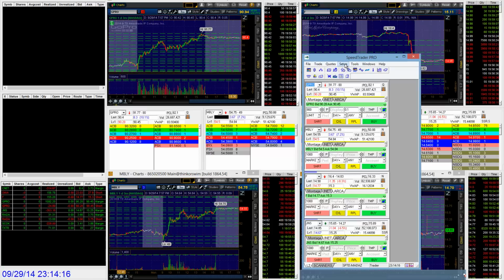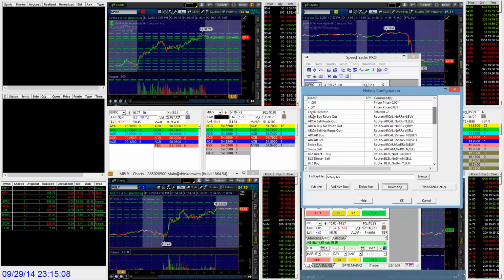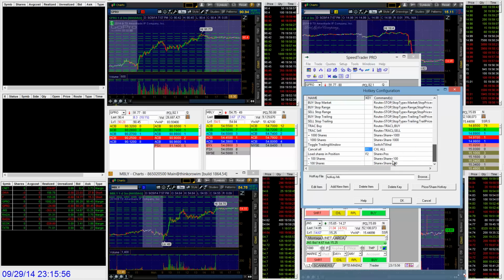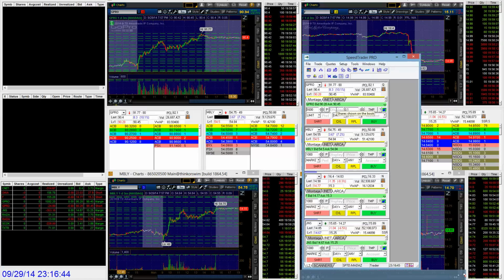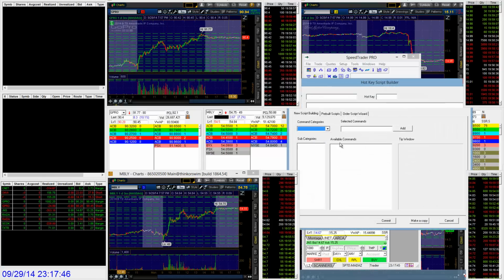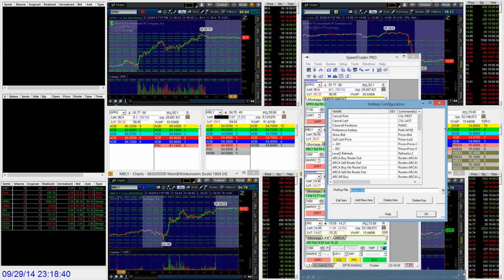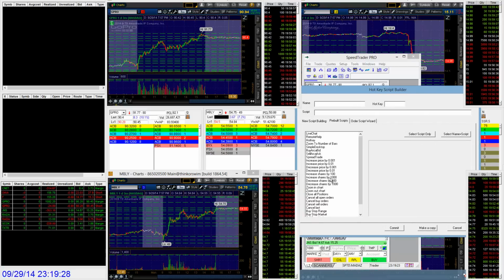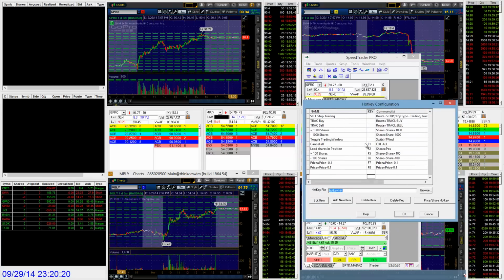HOW TO PROGRAM / SET UP HOT KEYS USING DAS TRADER PRO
This is a video showing how to set up hot keys on DAS Trader Pro.